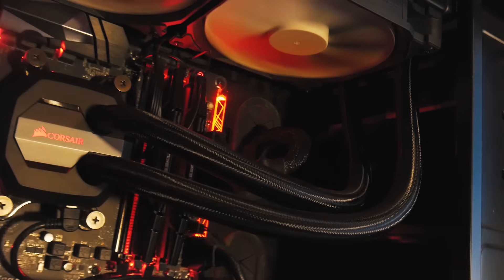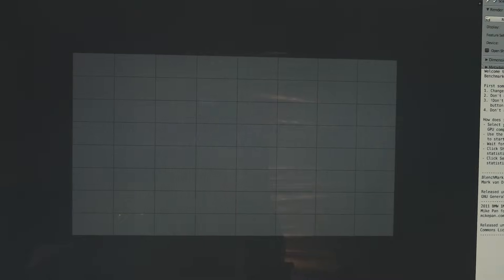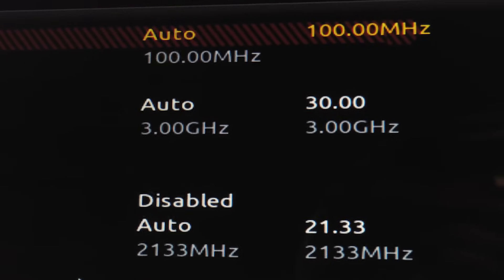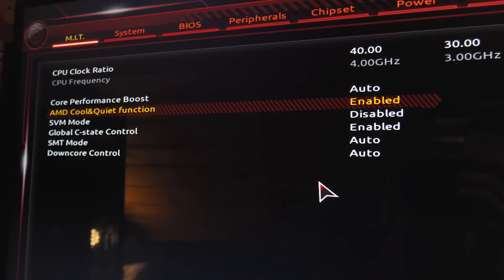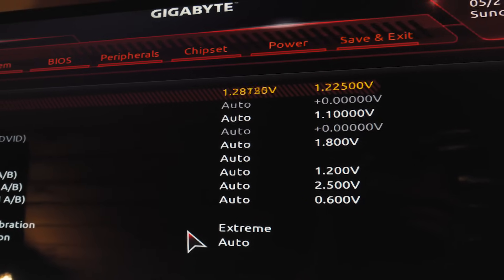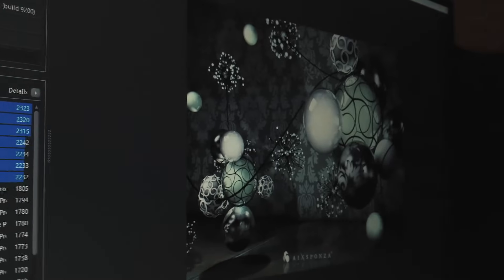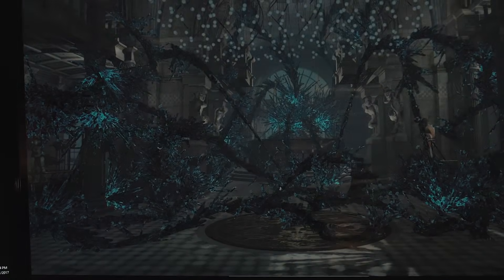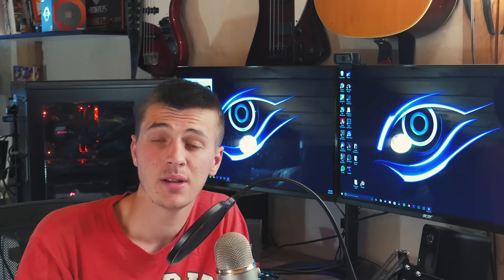How to Overclock your CPU - Beginner Tutorial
Learn how to overclock your CPU! In this video I overclock my Ryzen 7 chip to 4Ghz.

My CPU
My GPU